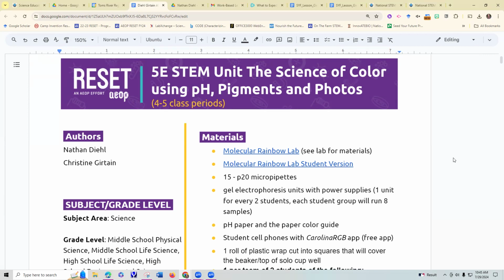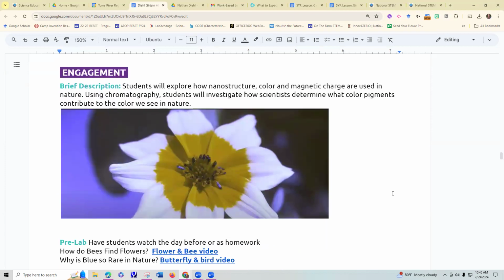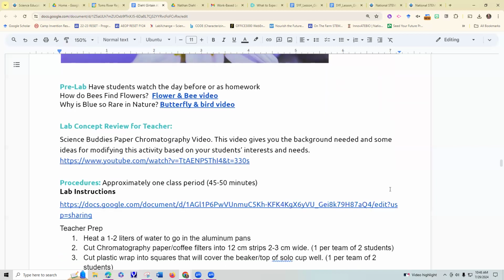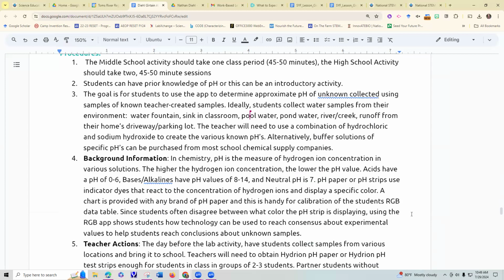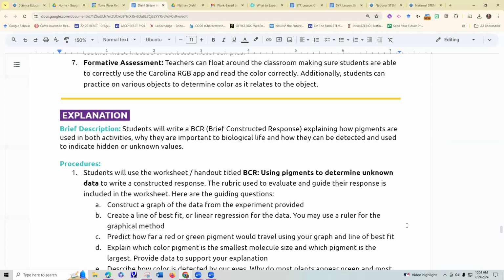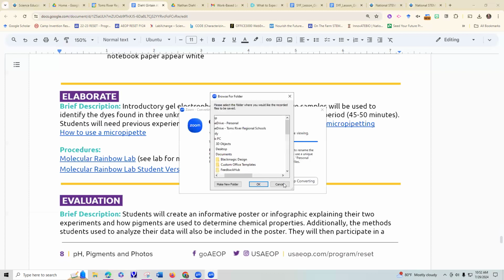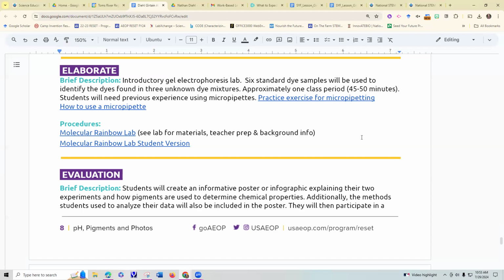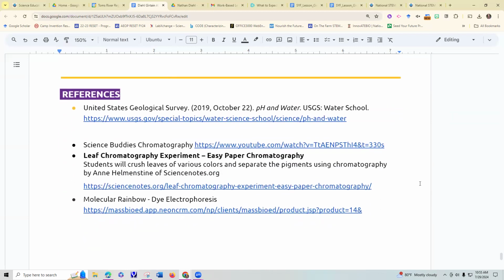The Science of Color using pH, Pigments and Photos (Diehl & Girtain)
Students will investigate what causes colors in nature & the movement of pigments through chromatography paper, determine pH values & the components of an unknown dye mixture, use technology to quantify a visual color value, analyze the results of the molecule separation by gel electrophoresis, and predict how additional molecules would have migrated in gel electrophoresis based upon size and charge.